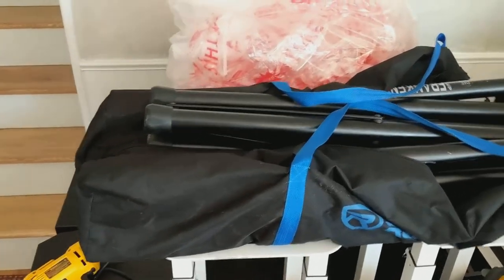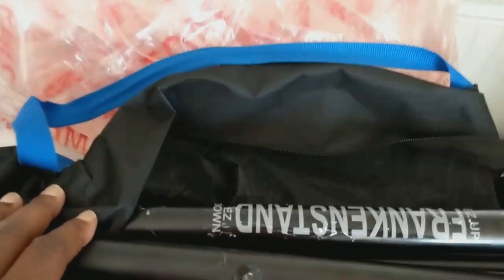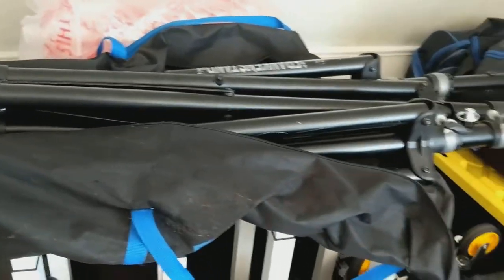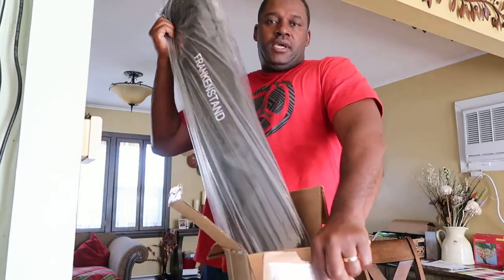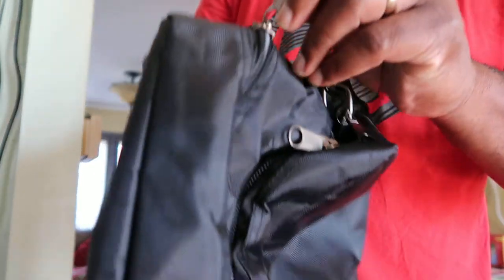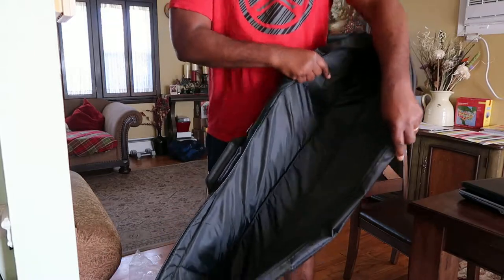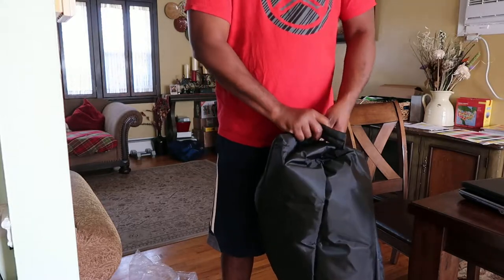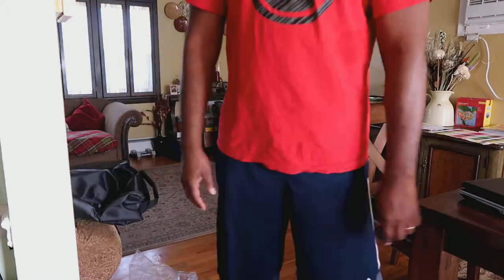Frankenstand F2 bag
Showing my new speaker stand bag